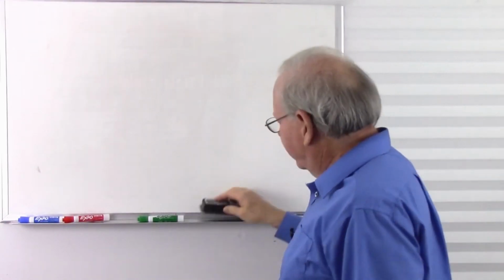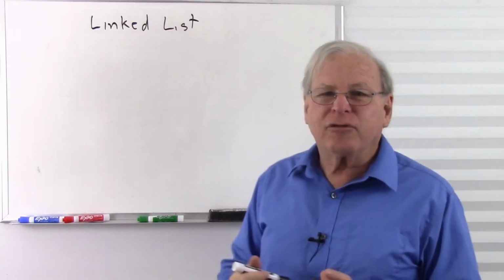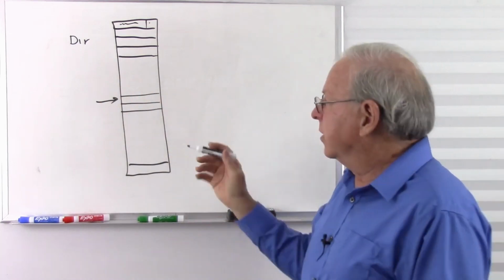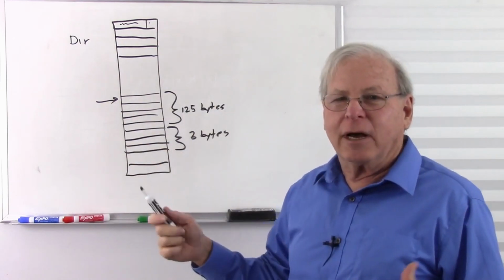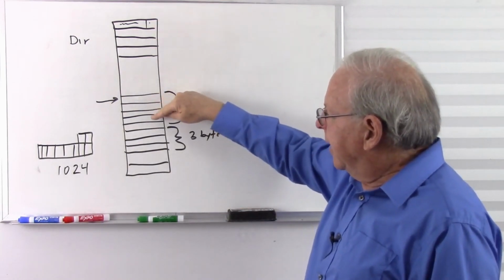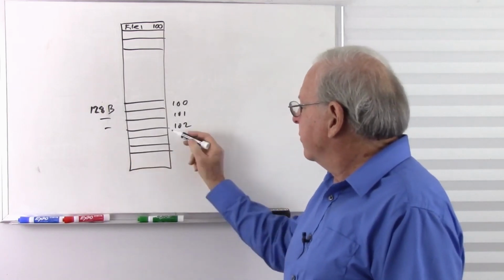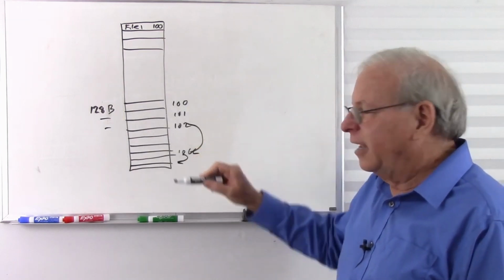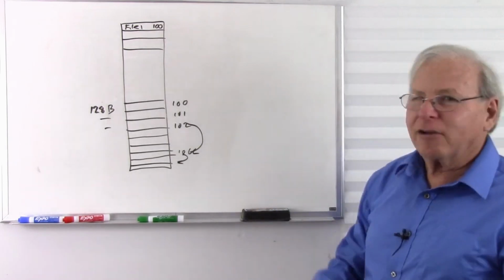Data Structures - Linked Lists, Arrays, Stacks and Queues - Part 1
This is part 1 of the second video on data structures.